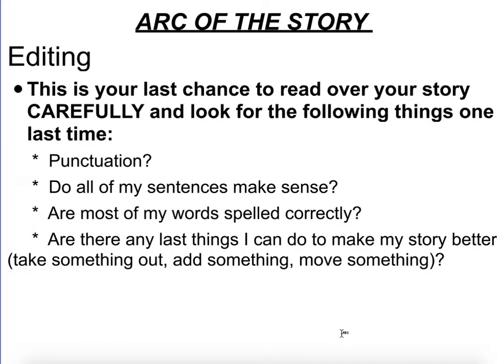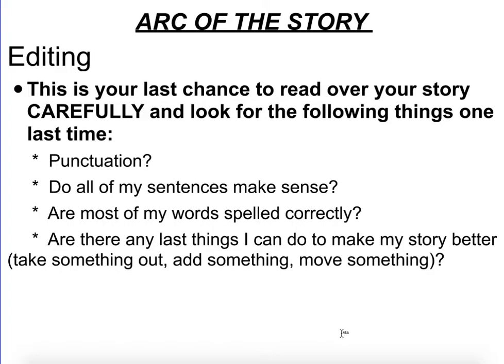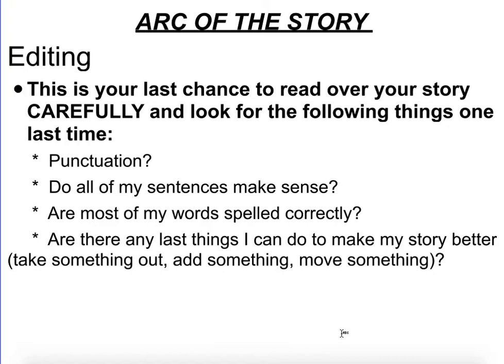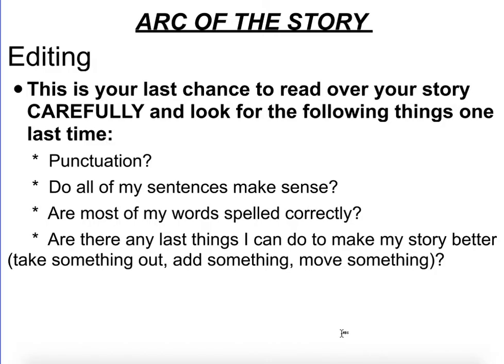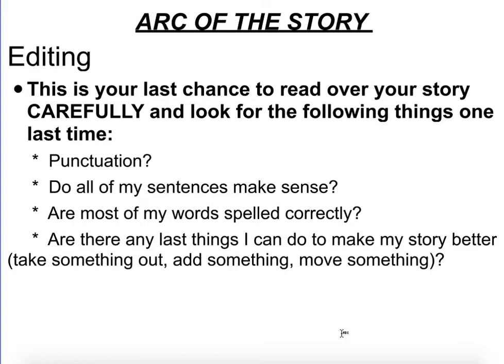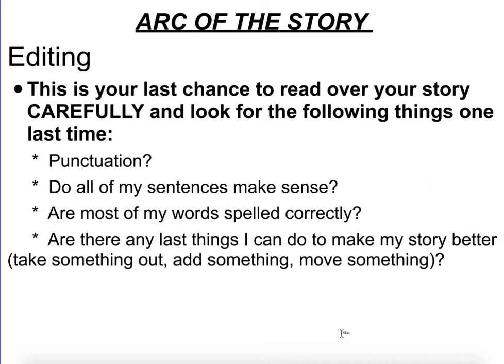Editing Your Fiction Writing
Video on how to Edit your Fiction Writing Piece